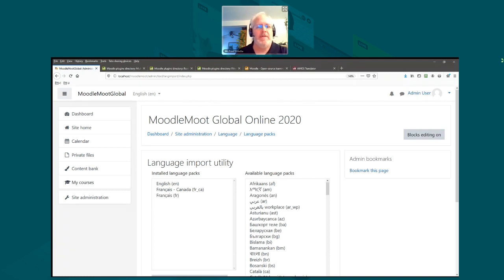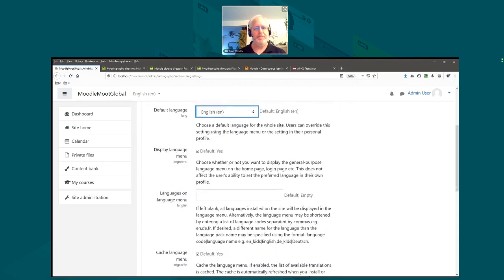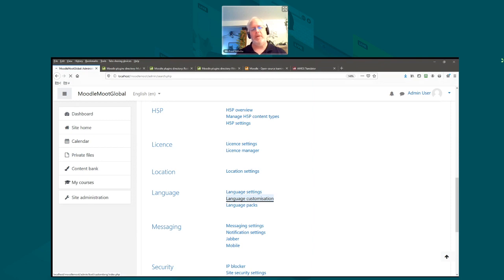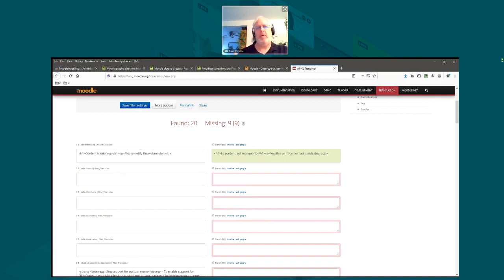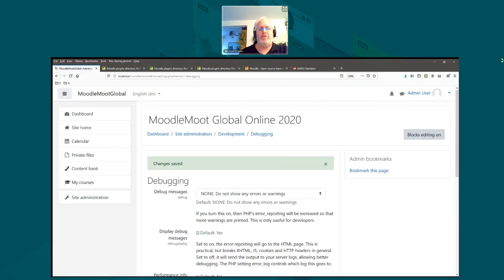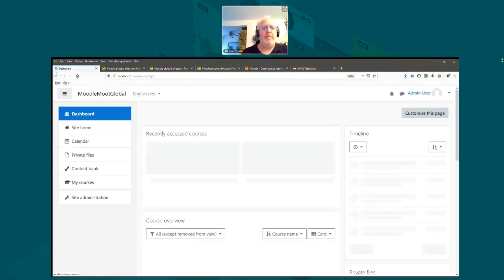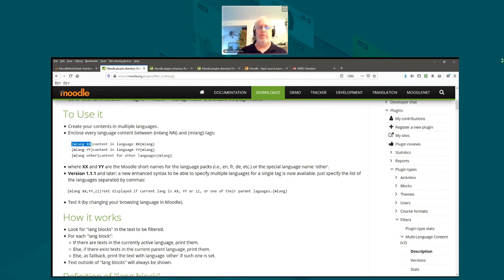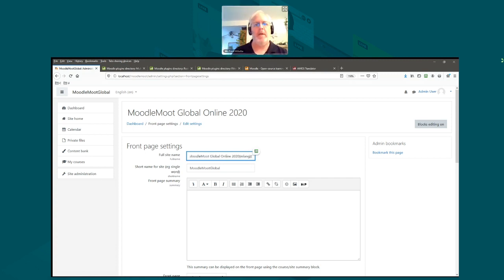Multi Language Moodle - MoodleMoot Global 2020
Learn what is involved in creating a fully multi-language/multilingual Moodle LMS site complete with courses that change language when you change the language of the user interface. We will be covering:

* Installing Moodle language packs
* Related Moodle plugins including:
* Configuring Moodle language related settings
* Creating multi-language Moodle courses
* and more...

Presented at MoodleMoot Global Online 2020 in July 2020.